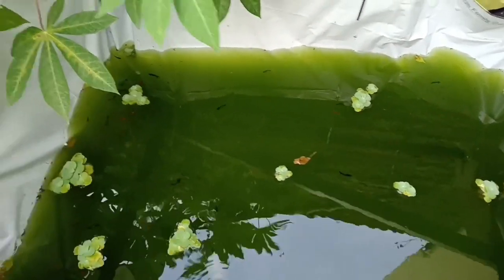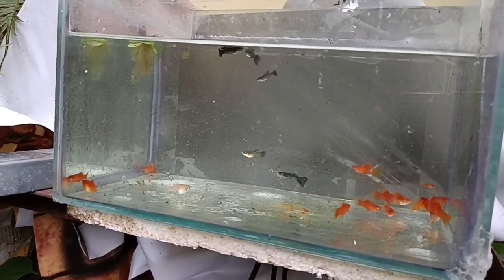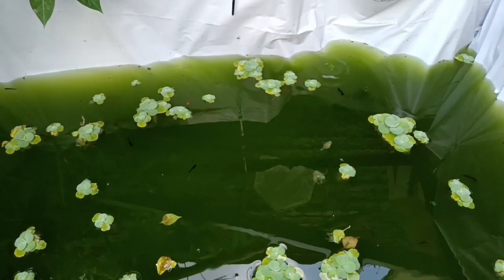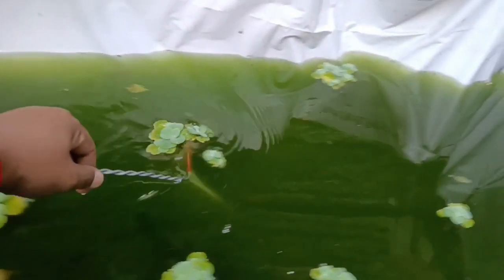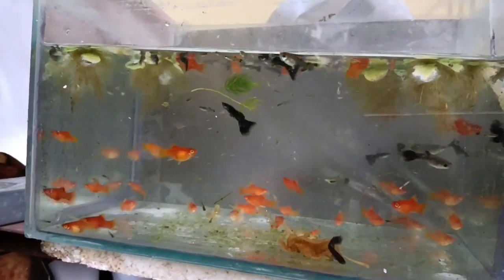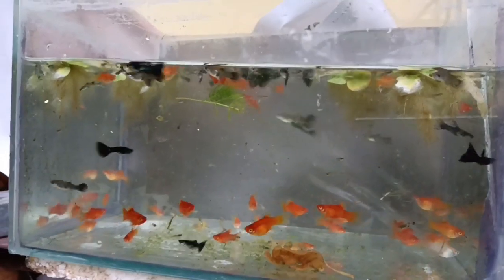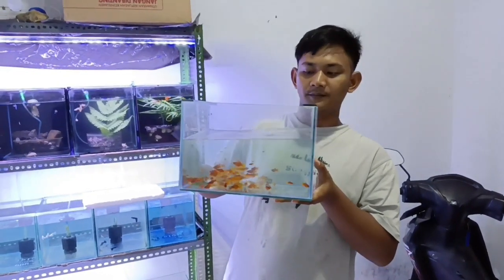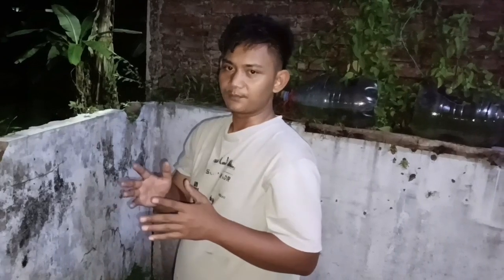Budidaya Ikan Platy Dan Guppy | Usaha tanpa Modal besar